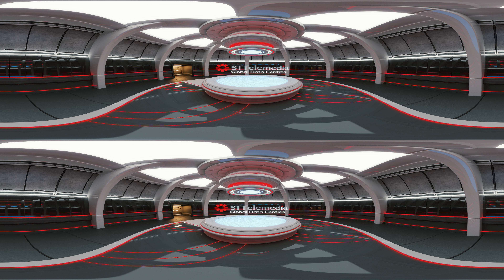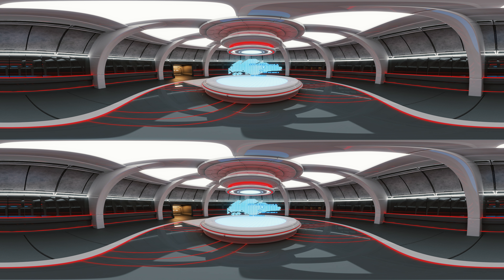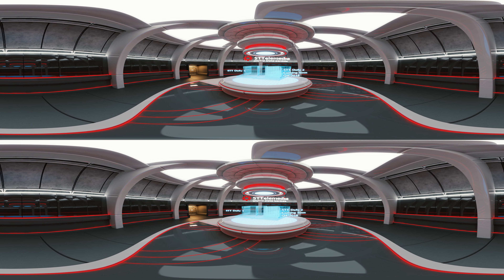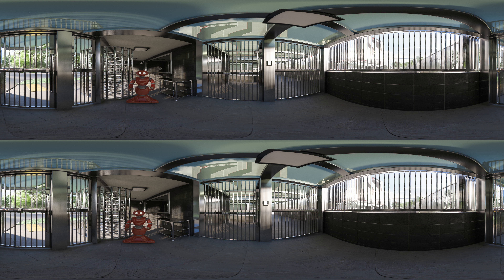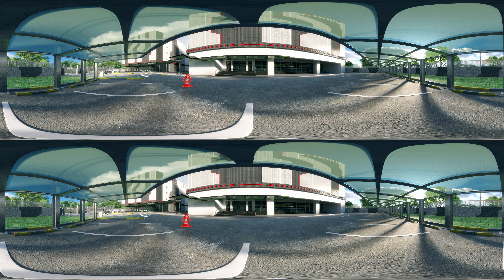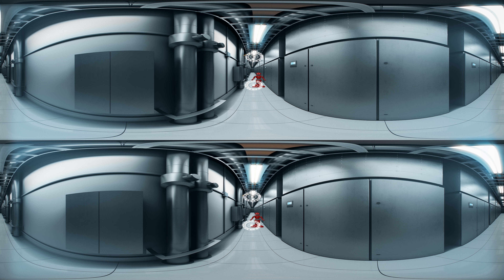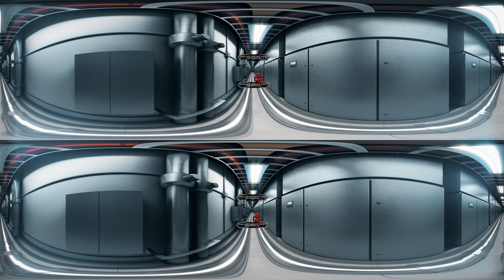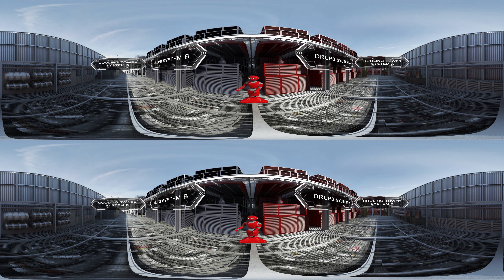STT Singapore 2 – Experience the tour in 360° Virtual Reality